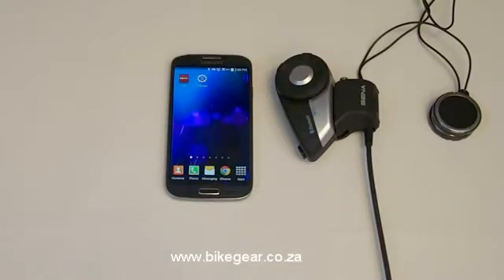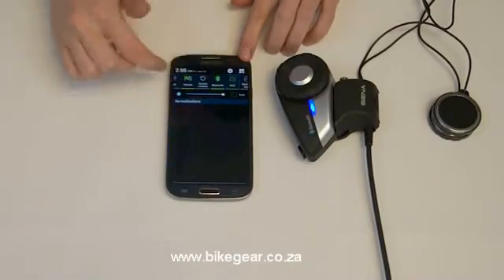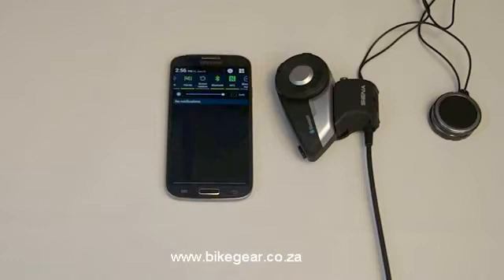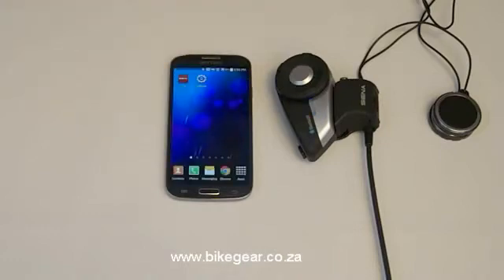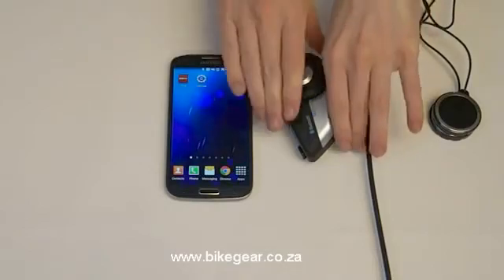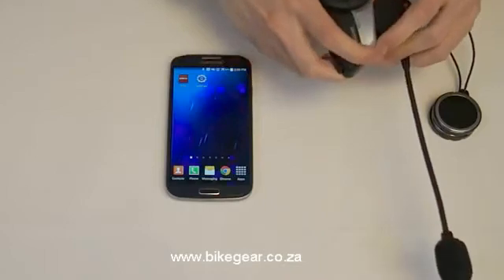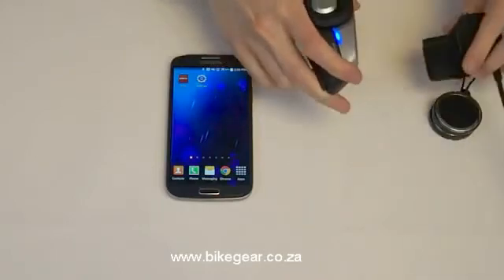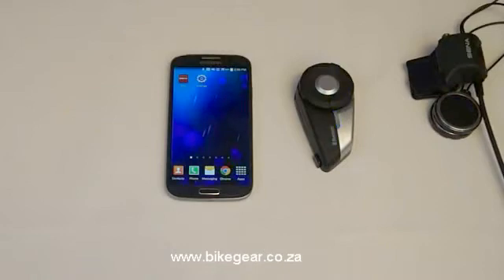Sena 20S : Pairing the 20S to a Smartphone with NFC & 2 headsets together using motion sensor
Paring the 20S to a phone or another headset has now become even simpler with NFC and motion sensor technology:

1. NFC (near field communication) allows you to simply place your mobile phone near the 20S headset to pair the two to each other.

2.  Motion  Sensor allows you to pair two Sena 20S headsets together by simply shaking the units.

Here's how to do both